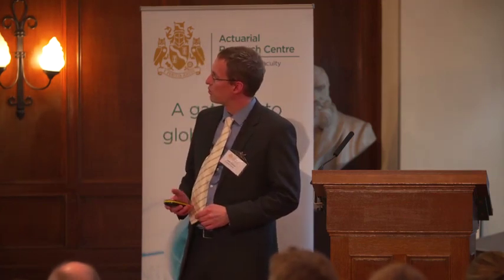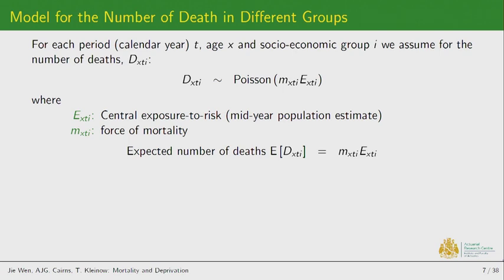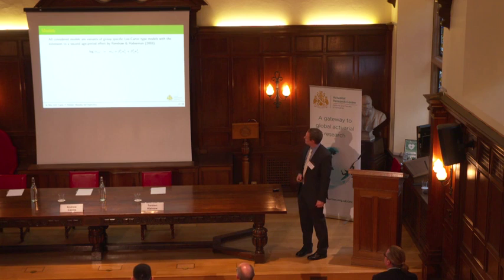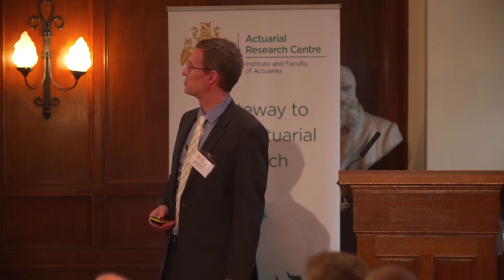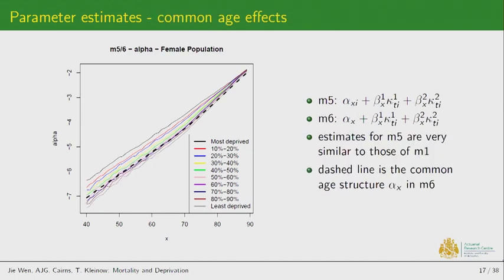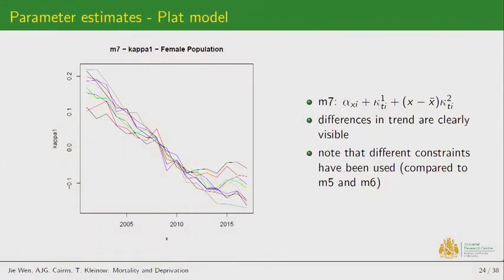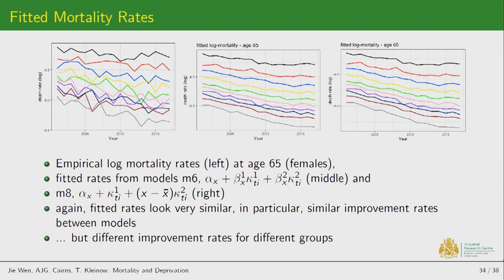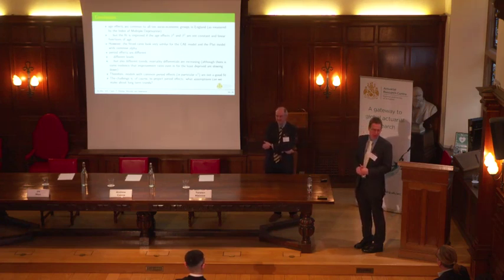Multi-population stochastic mortality models - Torsten Kleinow